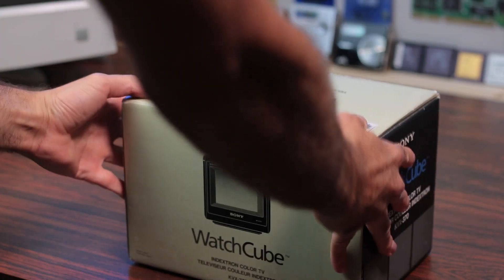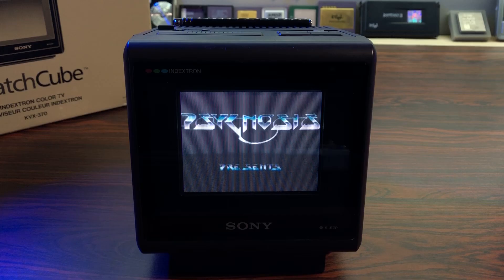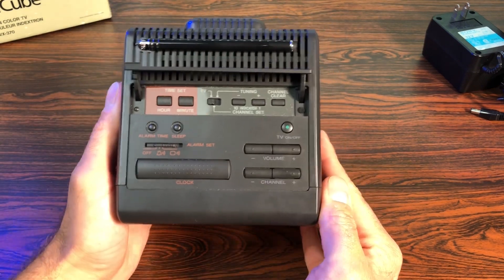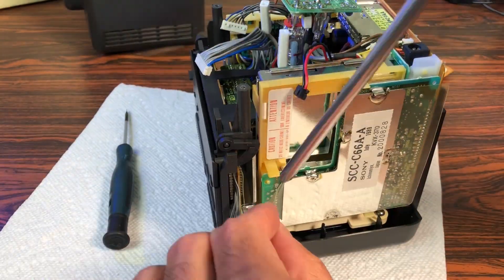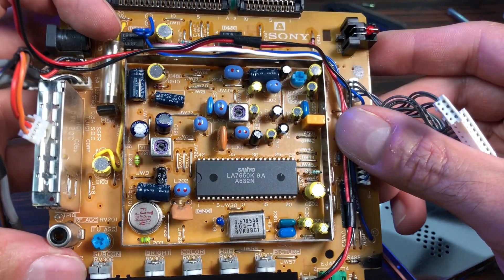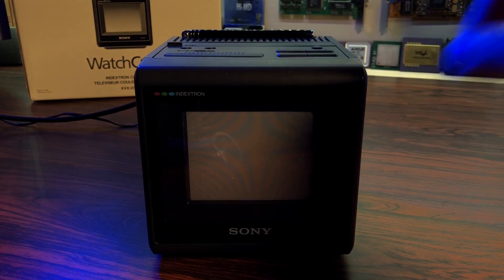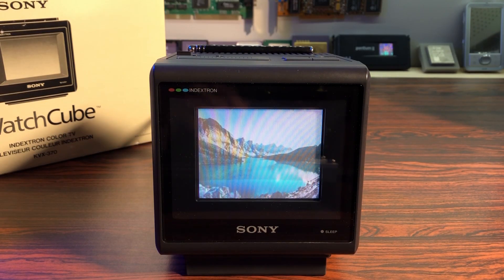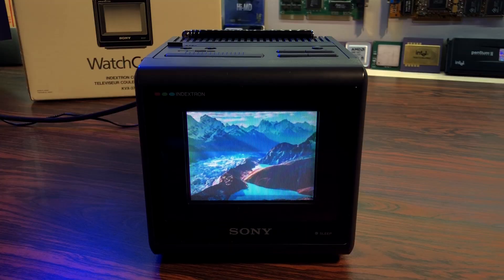Sony WatchCube KVX-370 : The rarest 3.7" Indextron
[Message received, the audio levels are not ideal, I have Re-Uploaded that video here with edited Soundtrack and in 4k for a better experience

Quick presentation of an extremely rare Indextron Portable TV.
The KVX-370 is a Beam-Index tube from Sony, a unique portable color TV set.
Edit: Regular color tubes have 3 Cathodes (not 3 electron guns as I mentioned)